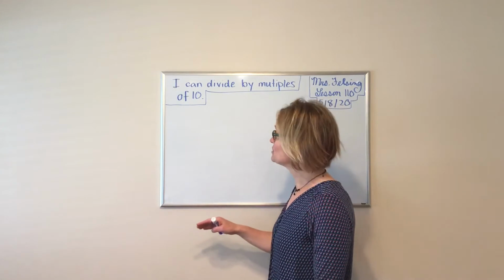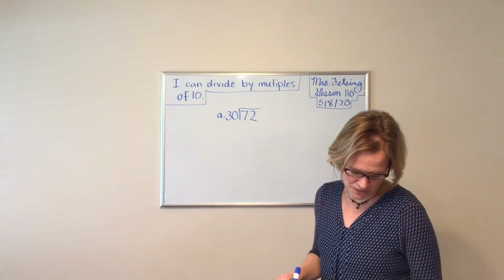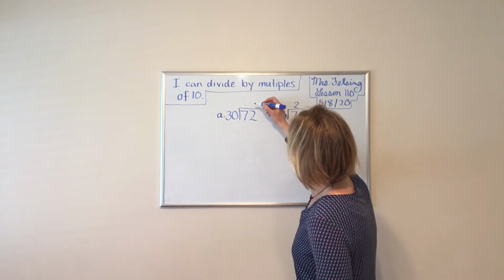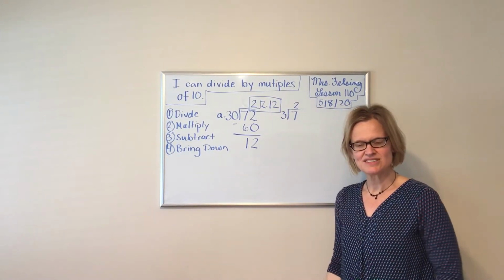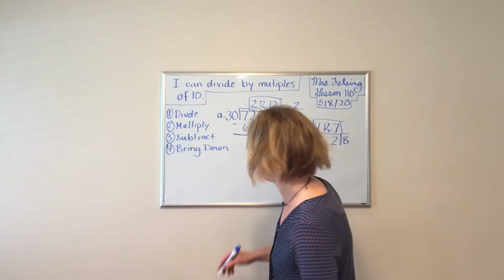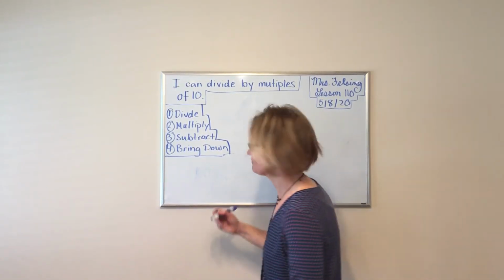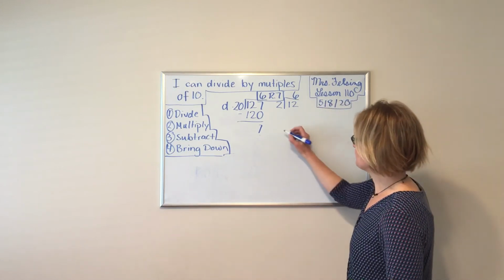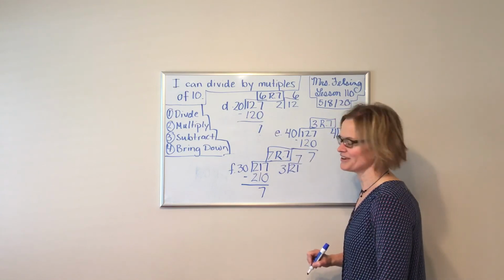Math 4 Lesson 110